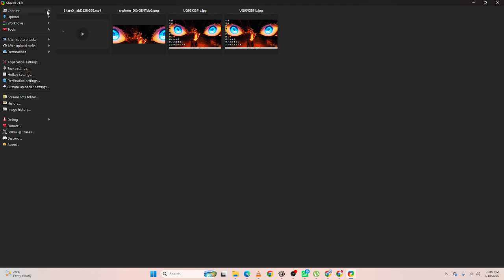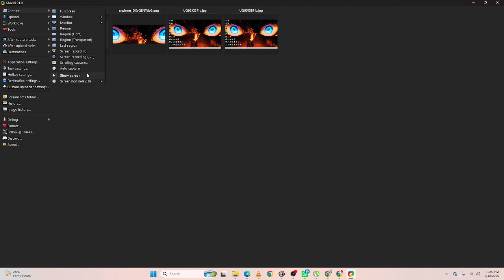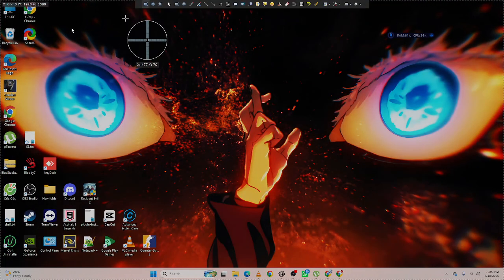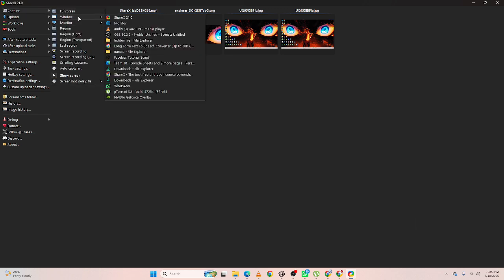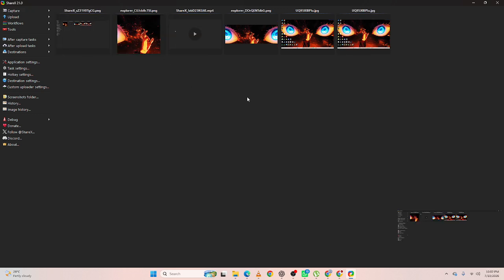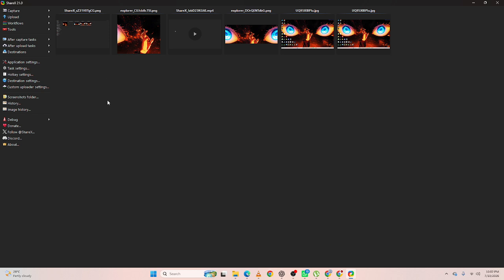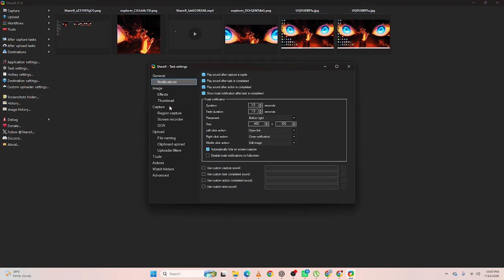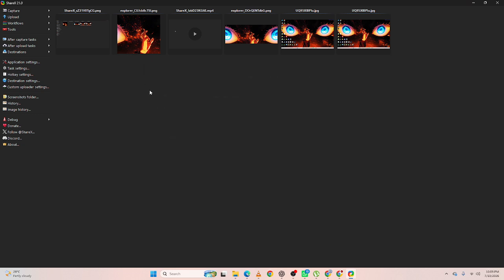How to Take Screenshots with ShareX Full Guide 2026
Want to take professional screenshots with ShareX? In this Full Guide 2026, you'll learn how to use ShareX on Windows to capture high-quality screenshots quickly and efficiently. Whether you need full-screen captures, active window screenshots, custom region captures, scrolling screenshots, or delayed screenshots, this step-by-step tutorial covers everything you need to know. Learn how to launch ShareX, use keyboard shortcuts, capture different areas of your screen, annotate and edit screenshots, add effects, save images in your preferred format, upload screenshots to cloud services, and organize your captures automatically. You'll also discover tips for customizing hotkeys, improving your screenshot workflow, using advanced capture tools, and getting the most out of ShareX. Follow this complete ShareX tutorial to master screenshot capturing on Windows in 2026.